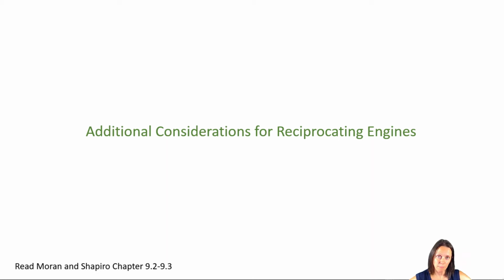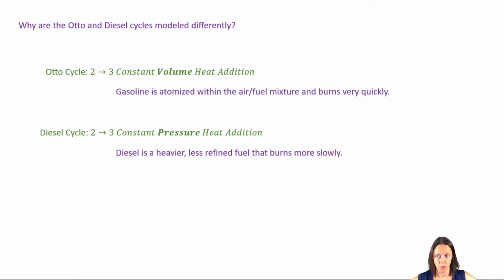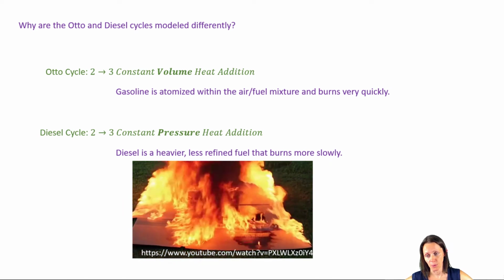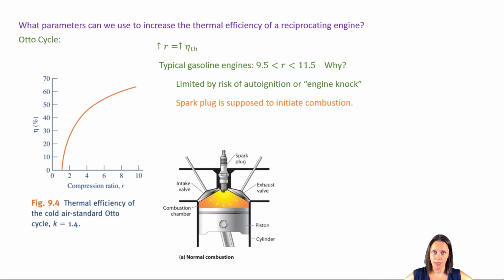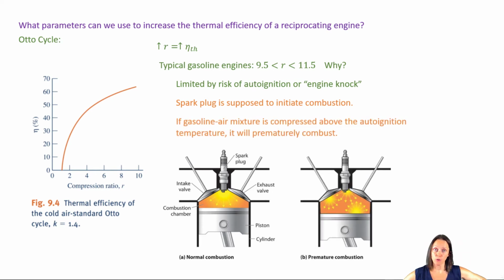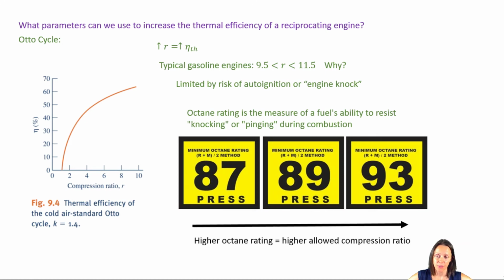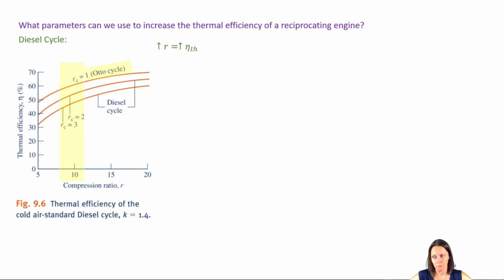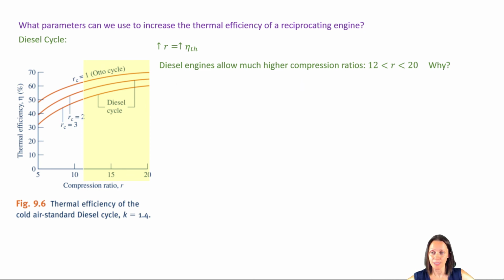Unit 1 - Additional Considerations for Reciprocating Engines